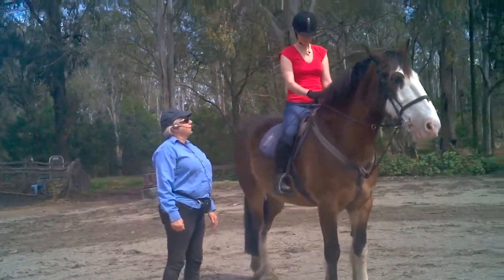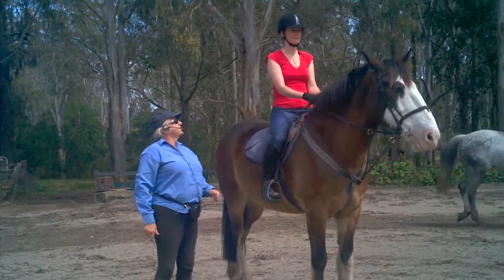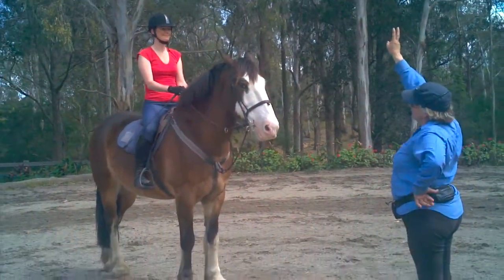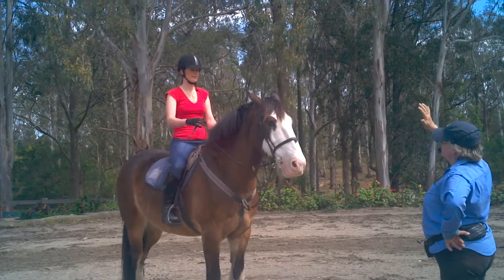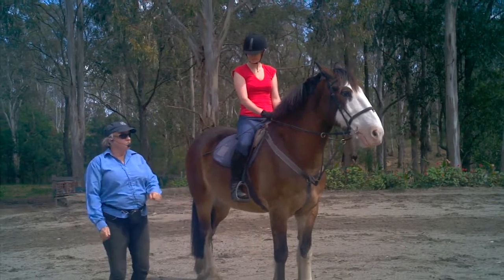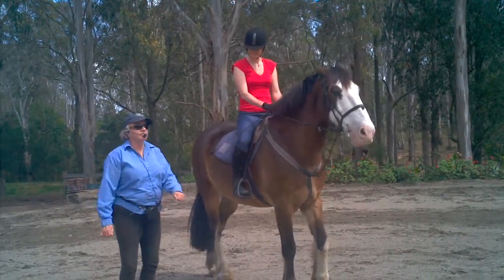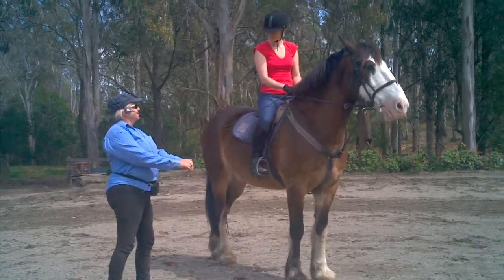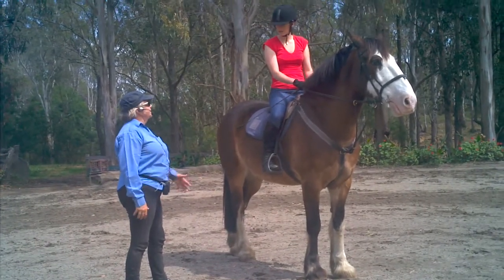Team J student Melissa learns how to use the jumping whip correctly at Team J today.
Team J student Melissa learns how to use the jumping whip correctly at Team J today. To find out more about lessons or training at Team J, call Chrissie on 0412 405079 or George on 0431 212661. or email